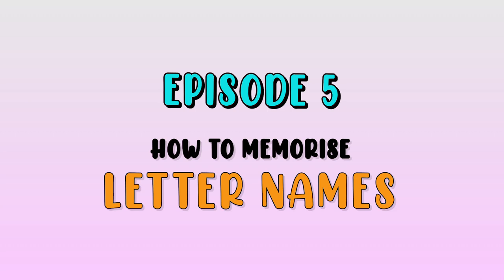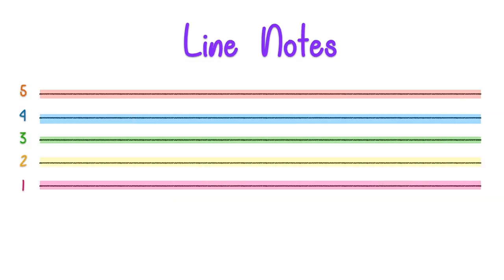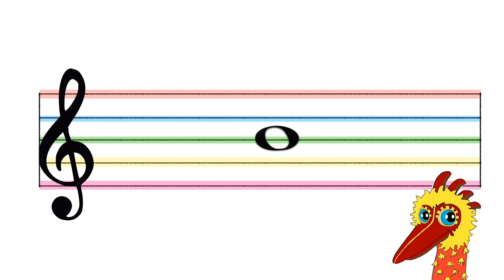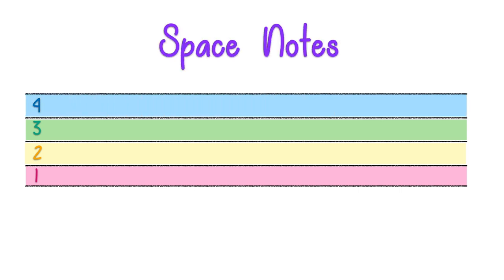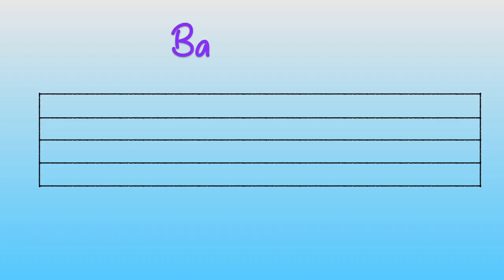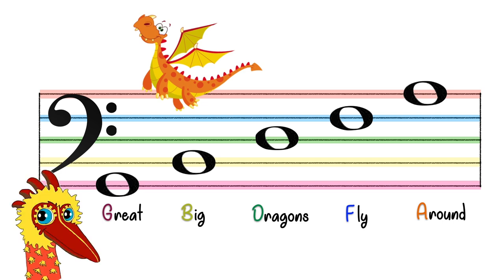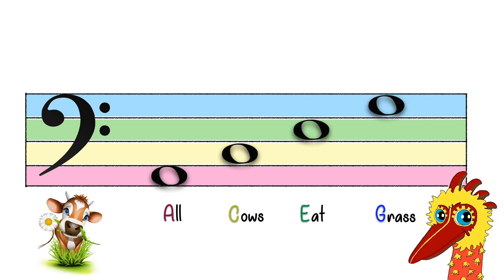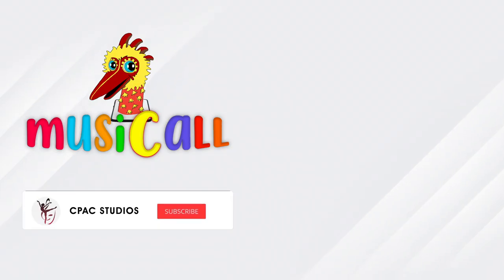Music Notes Acronyms | Theory of Music [Episode 5]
Welcome to Episode 5 of our “Theory of Music” series in MUSICALL!
Learn Music Theory through a set of fun and delightful videos!
Designed for children ages 4 - 9 years old.

In this episode, you can get familiar with fun acronyms to recognise the line and space notes for both, treble and bass clef. Let’s memorise the acronyms!